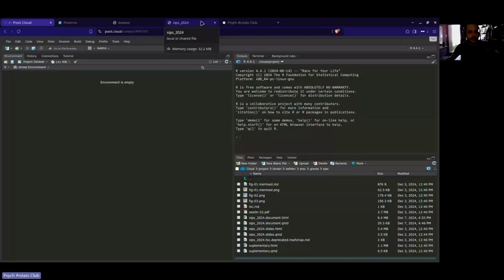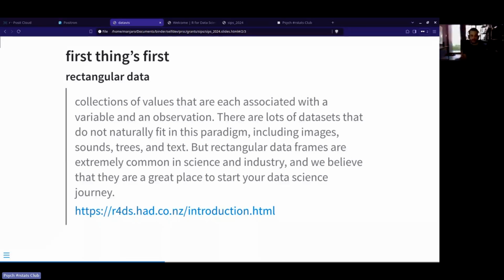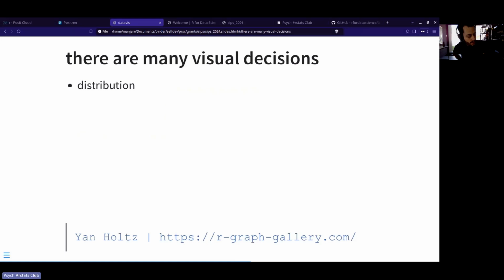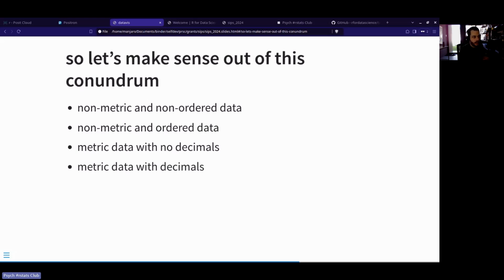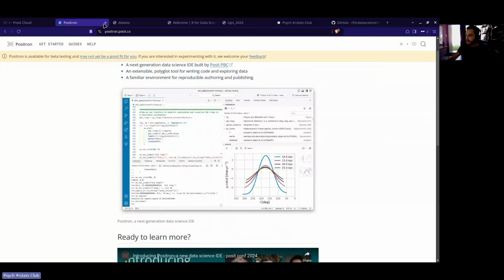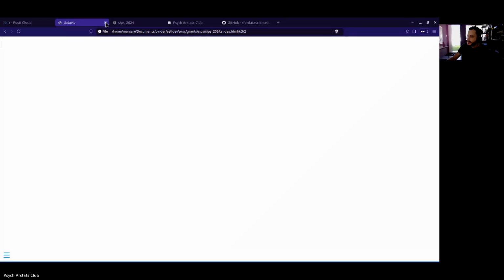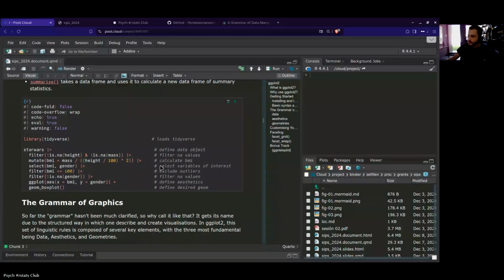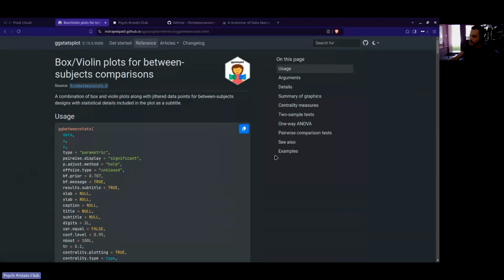Data Visualization in R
In this session our core team member Federico Alegría explains data visualization using R and ggplot2.

This session was made possible by the Grant-in-Aid received from the Society for the Improvement of Psychological Science